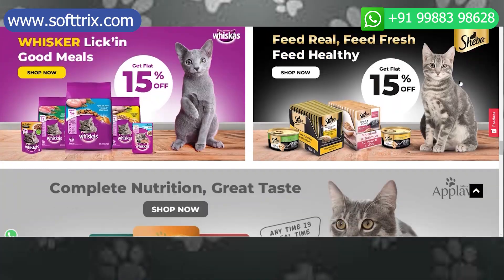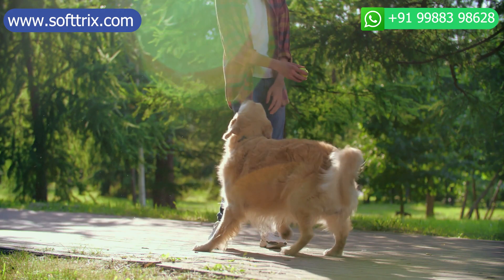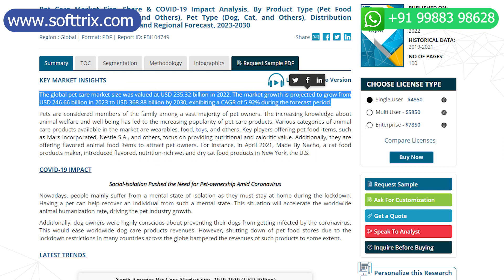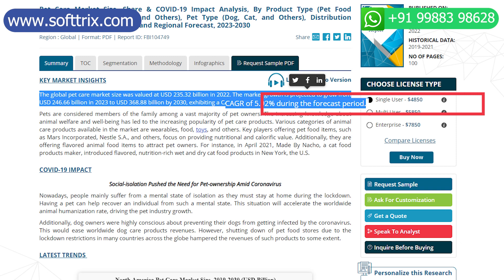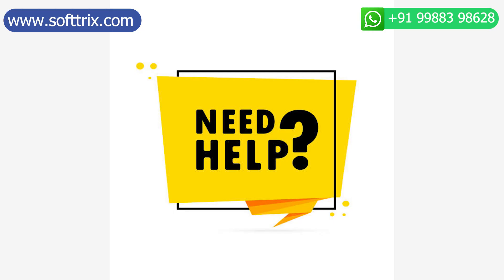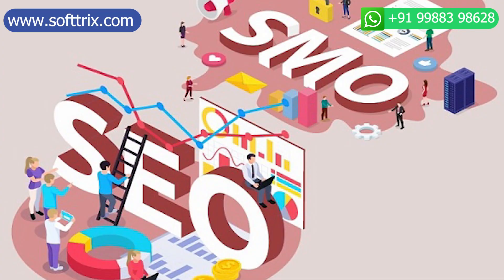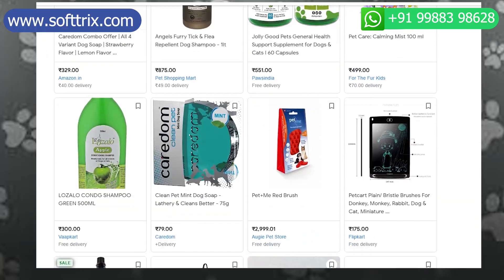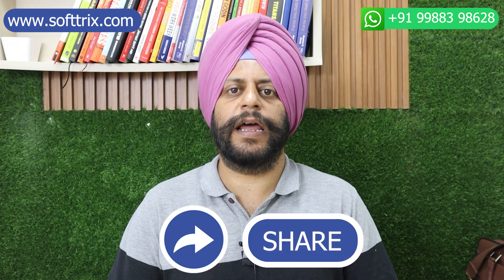How To Sell Pet Products Online | How to Increase Sales For Pet Products Online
How To Sell Pet Products Online | How to Increase Sales For Pet Products Online | Sell Pet Products Online | How to boost sales for pet products online | How to sell Pet toys online | How to sell Pet clothes online | How to sell Pet feed online. Need Help?

⏰ TIMESTAMPS⏰
0:00 Introduction
0:22 Global Market Size
1:29 Pay Per Click
1:37 Case Study 1
1:54 Case Study 2
2:02 SEO
3:09 Get in Touch
3:14 Like, Share & Subscribe

Hi everyone.

In this video, we're going to talk about how you can sell pet products online. We will be going into depth about processes which can be deployed to sell pet products online.

Now you must be wondering why pet products. Here is the answer.

The global pet care market size was valued at 235,000,000,000 USD in 2022. The market growth is projected to grow from USD 246 billion in 2023 to USD 360,000,000,000 by 2030.

It would be a raise of 5.92% during the forecast period. Hence you should make the most of it.

Of course, the first step is to setup an online store or an ecommerce store. In case you need any help in setting up a store using Shopify or WooCommerce, feel free to get in touch with us.

Now the best way to sell pet care products online would be to deploy the following processes. The first is Google AdWords, or commonly called as pay per click ads.

Secondly is SEO, commonly known as search engine optimization. And third, would be social media optimization or social media marketing. Now, first of all, let's talk about Pay per click.

It's one of the fastest processes to generate sales and int his video we'll be sharing a detailed case study as to how we helped one of our clients to make millions of dollars in pet care products using Google AdWords.

The link is here on the top right and we're going to share another case study where in we helped one of our another client to generate two hundred and 220k sales for selling pet care products using PPC.

Now let's move on to the second process which is Search Engine Optimization. This is the process that helps you to create your brand awareness, establish your brand, and simultaneously promote your products online without paying anything to any search engine.

Third is harnessing the power of social media. Platforms like Facebook, Twitter, and Instagram can help you to generate hell lot of sales and up your revenue by millions of dollars.

For social media, you need to create engaging and shareable content such as pet care tips, product show cases and user-generated content to gain mileage. And of course combining all these marketing processes into one can do wonders for your business.

In case you are looking to set up a new business then pet Care products is a good niche. You need help in setting up of an e-commerce store or you need help in promoting an existing store. Feel free to get in touch with us through our website and we surely will be able to help.